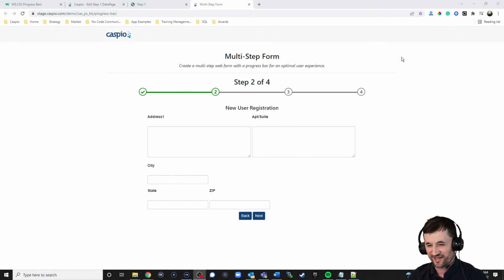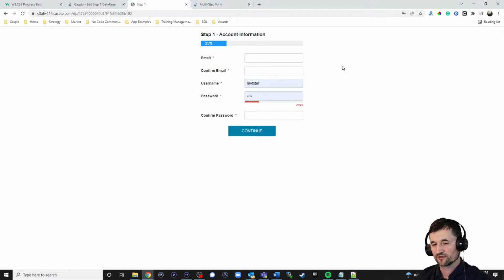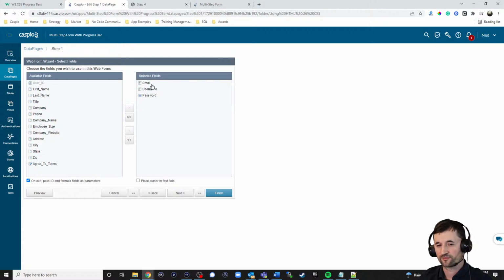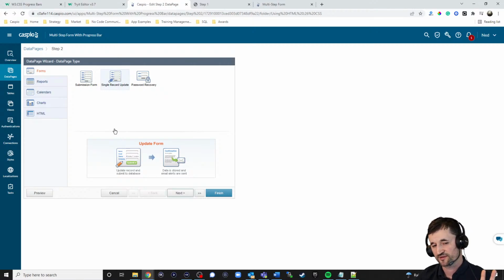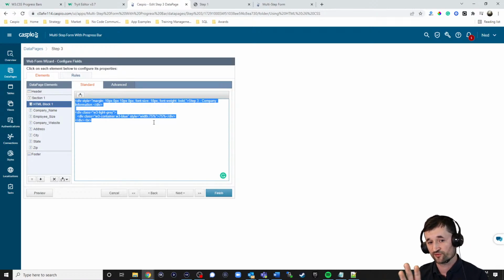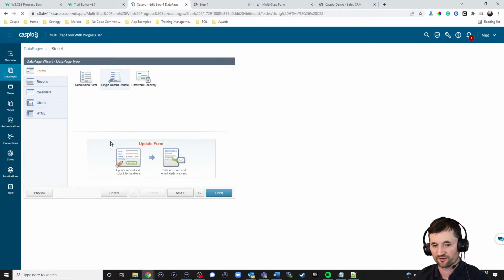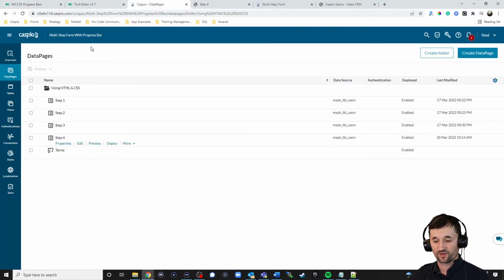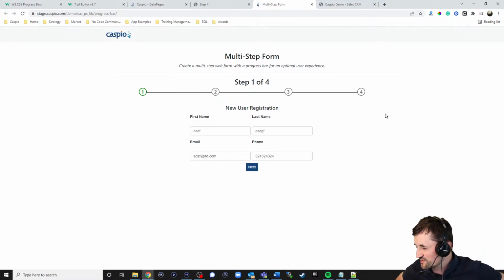How to Create a Multi-Step Form With a Progress Bar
Join us on Monday, March 28 at 10am PT to learn how to divvy up a long-form into multiple steps, making the form less overwhelming for users to complete.